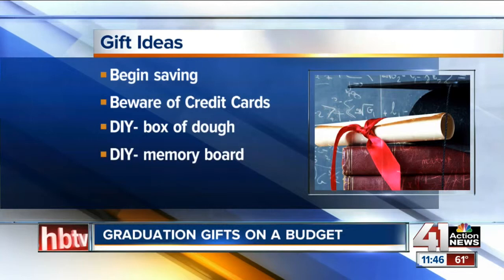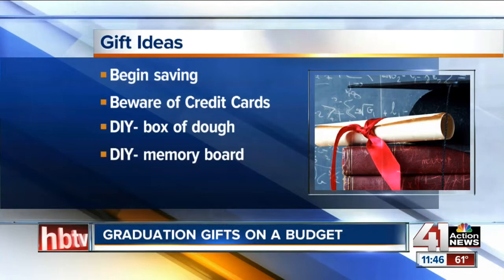Graduation gifts on a budget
: It’s graduation season, and nobody wants to break the bank on gifts. Kat Hnatyshyn from Community America Credit Union shows some gifts on a budget.

41 Action News, KSHB, brings you the latest news, weather and investigative reports from both sides of the state line.